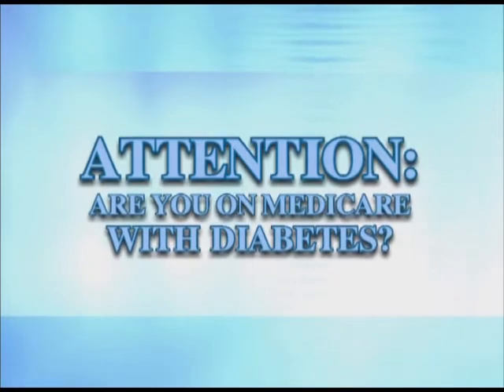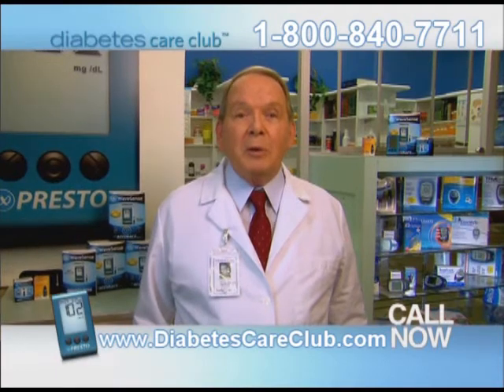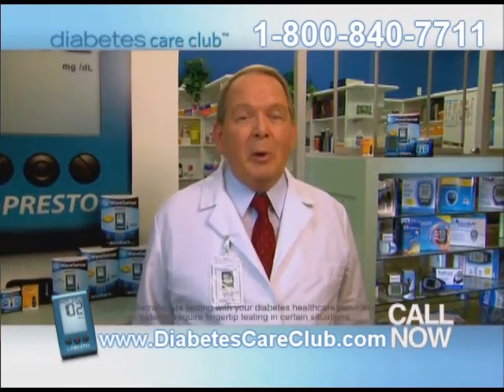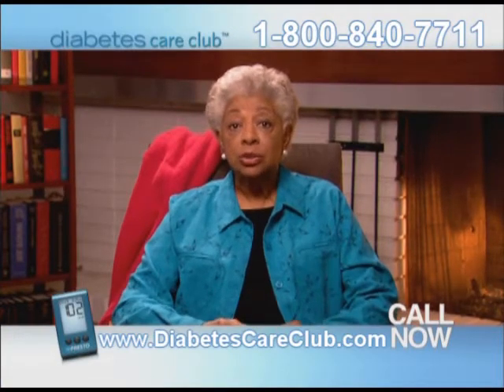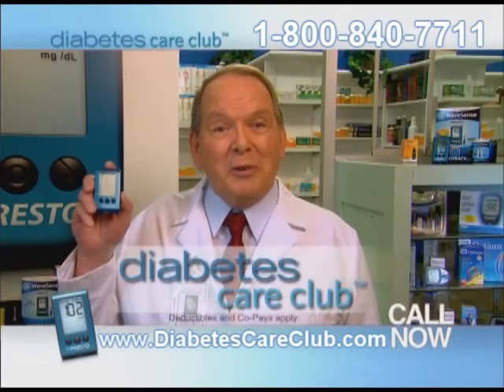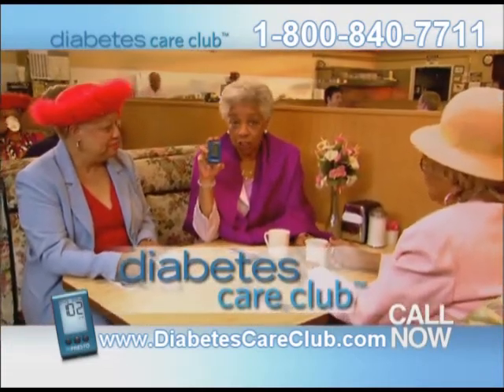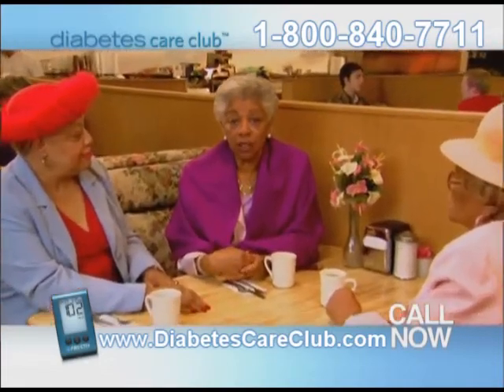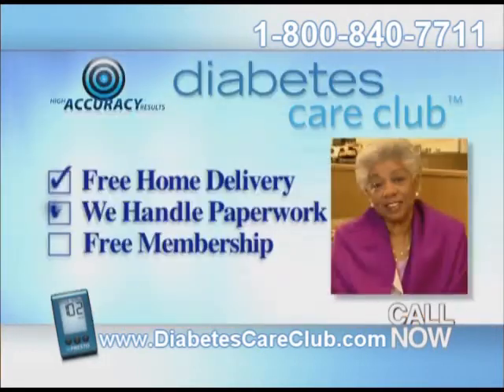Blood sugar normal levels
Blood sugar normal levels from Diabetes Care Club. We offer information about Blood sugar normal levels including Diabetes testing supplies take a step forward to Diabetes Self Management. today or call for more information about Blood sugar normal levels. normal blood glucose levels, blood glucose levels, high blood glucose levels, blood glucose